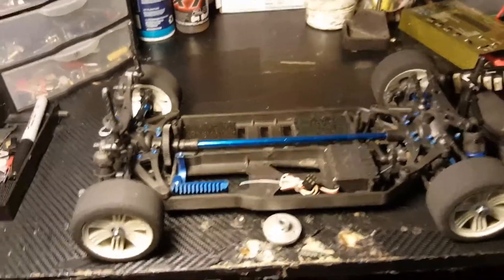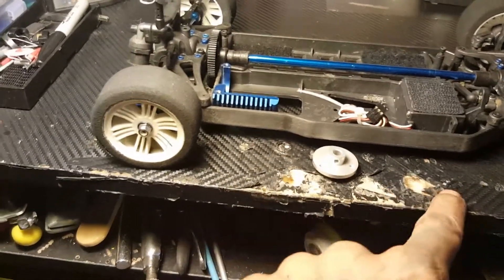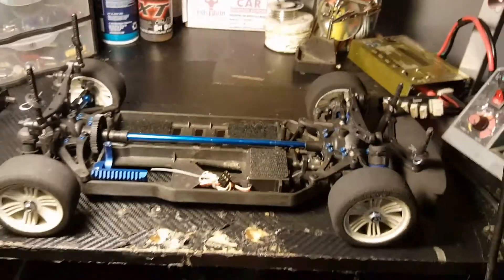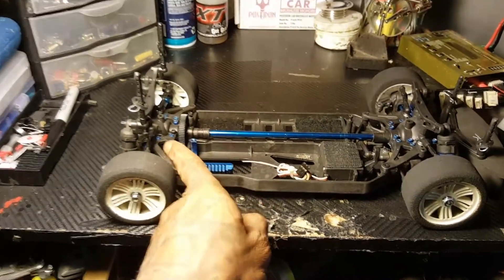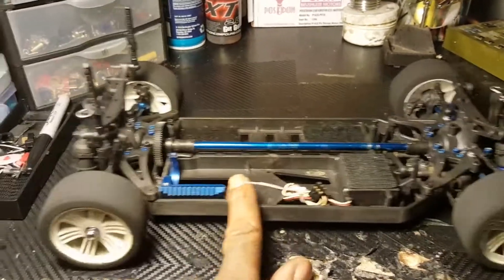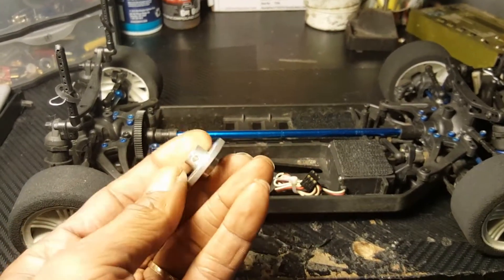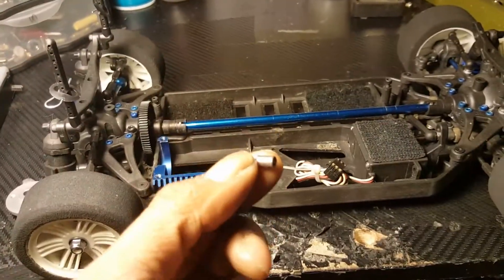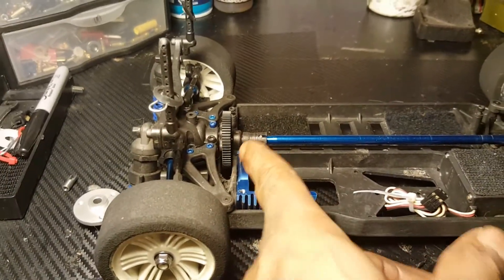Tc3 build,need help!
Trying to make this tc3 mod1 any ideas fellas??